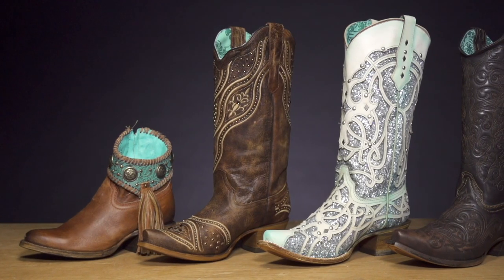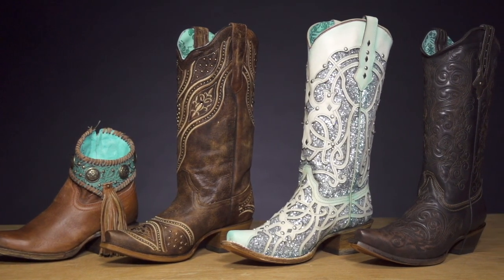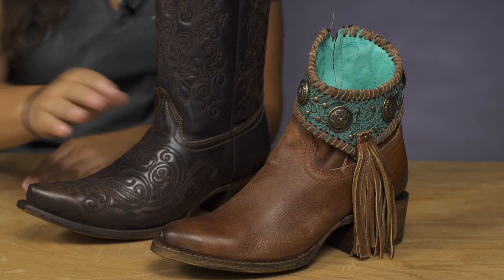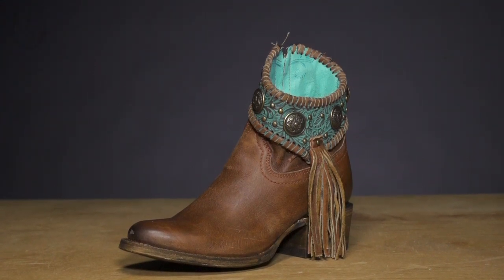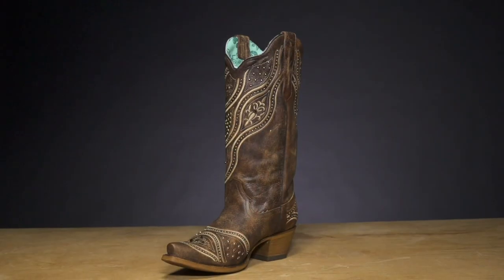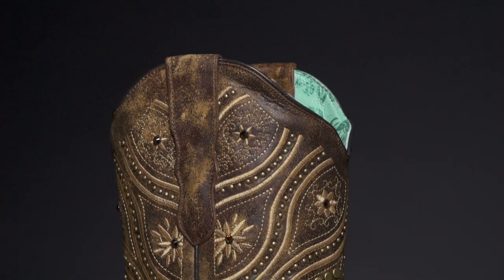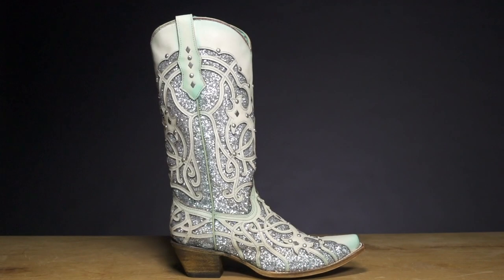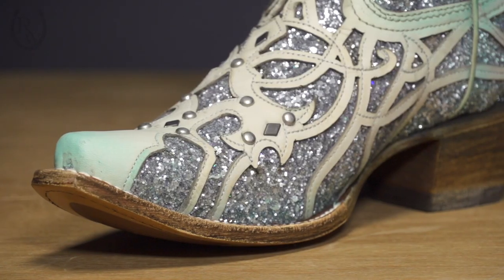Corral Boots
Founded in 1999, Corral Boots was the first western brand to introduce the concept of fashion-forward cowgirl boots to the entire world. With an all-leather construction and stunning details that any cowgirl fashionista will love, these boots are ideal for dancing or riding.